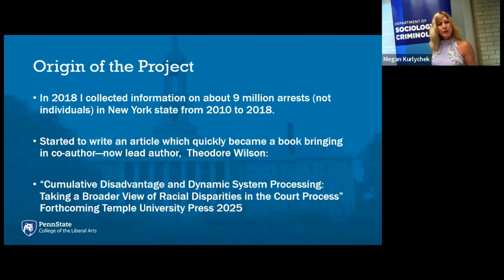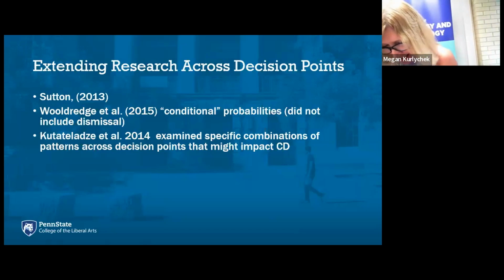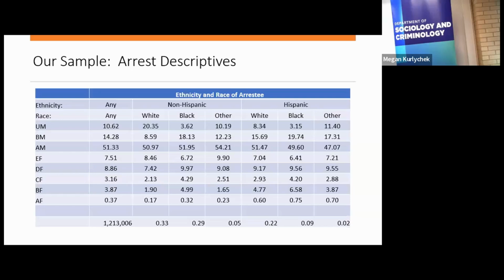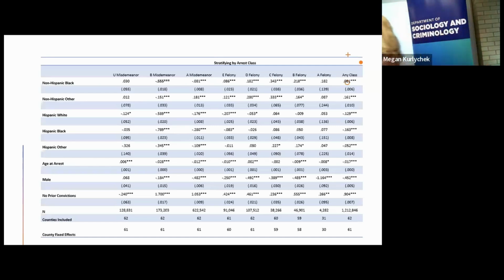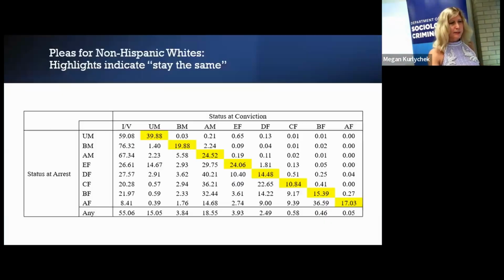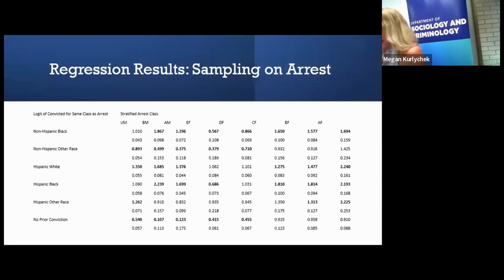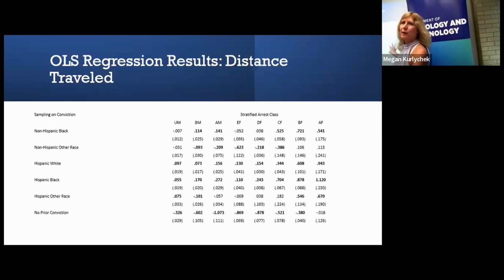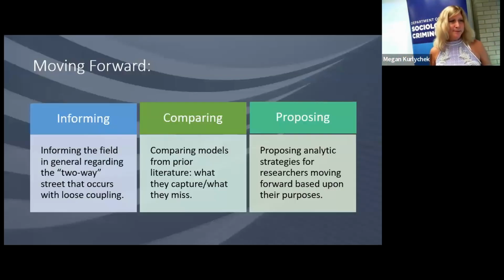Penn State Criminology Speaker Series FA24 Megan Kurleychek